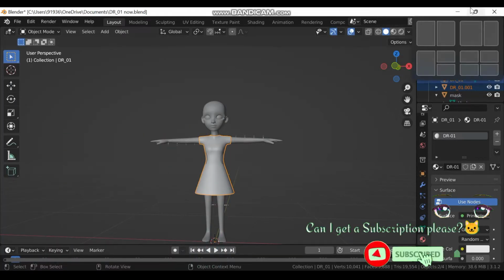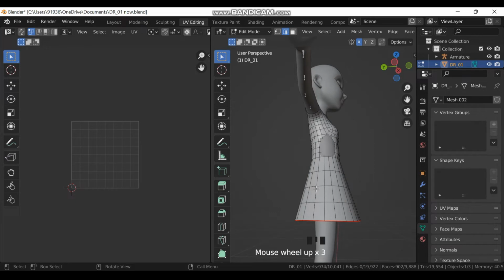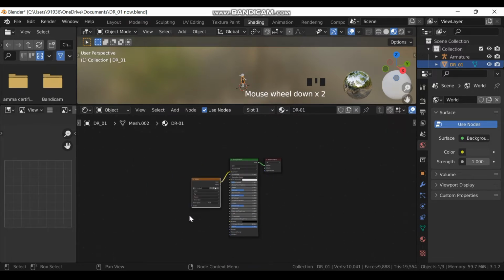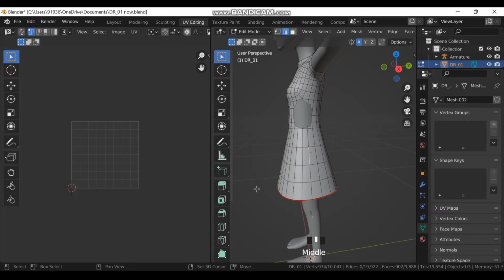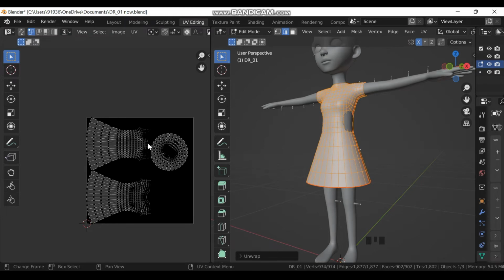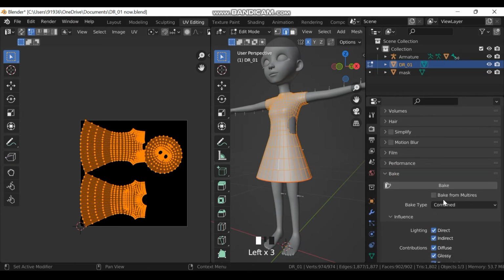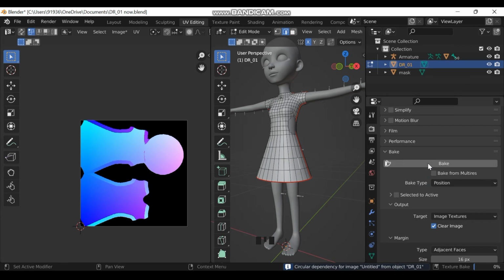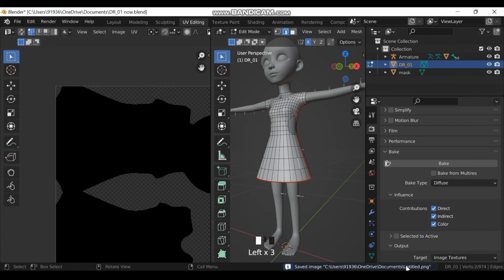Exclusive 3D blender tutorial for Zepeto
Hii everyone , this is masked learner
Reach me @Zepeto 1MCIFV
or
Happy Learning